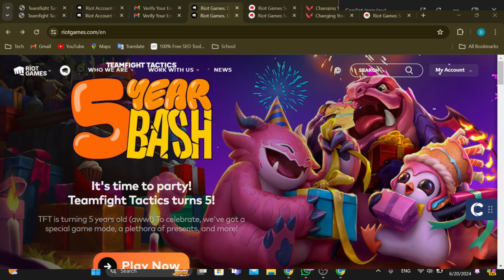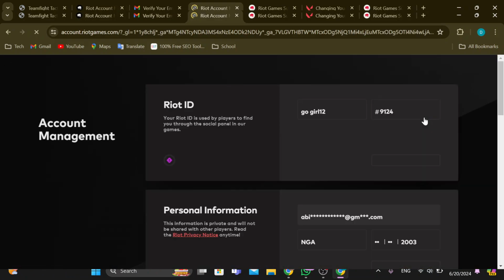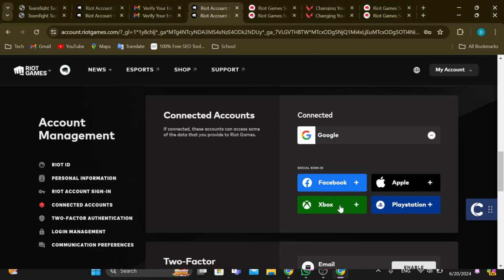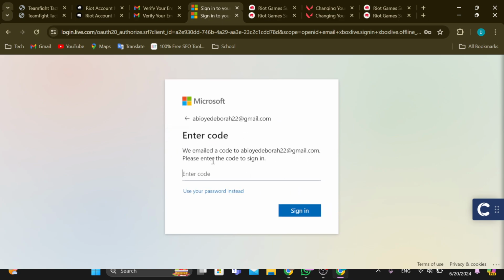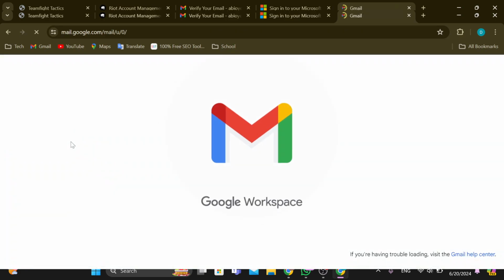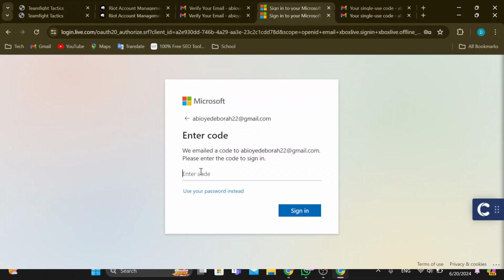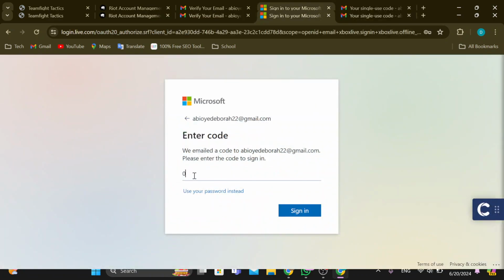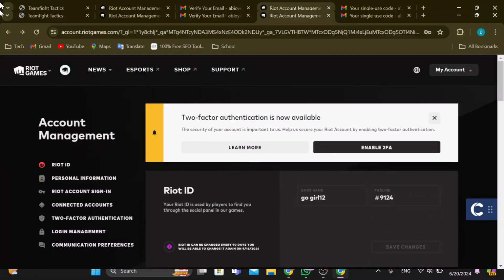How To Link Riot Account to Xbox Game Pass (Quick Tutorial)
In this video I will show you How To Link Riot Account to Xbox Game Pass. It would be good if you watch the video until the end so that you don't miss important steps.